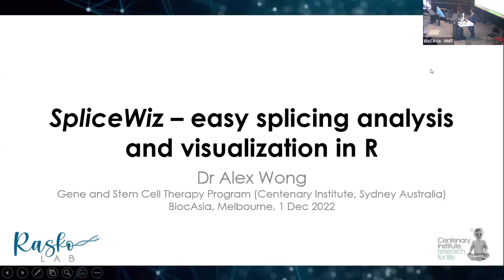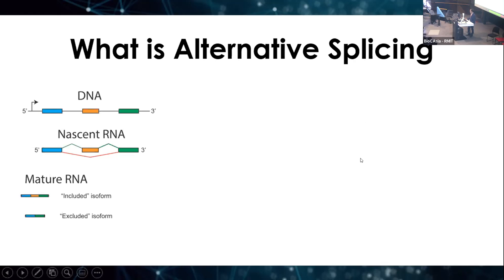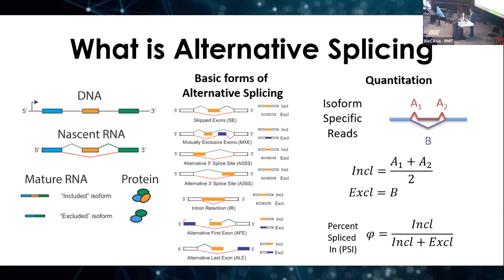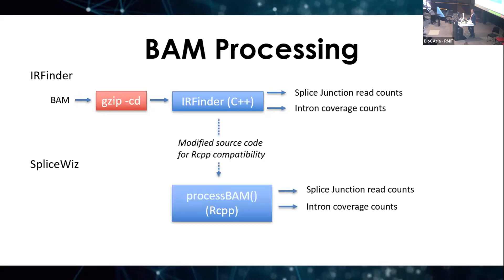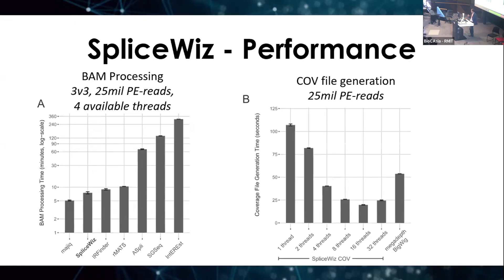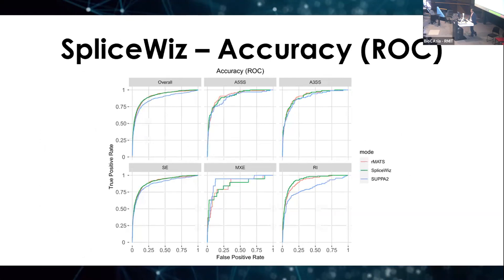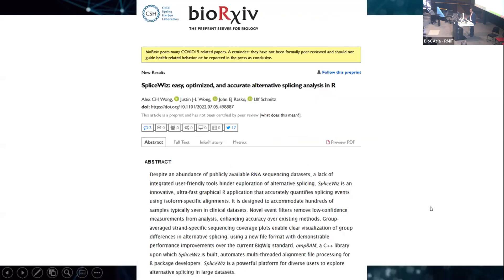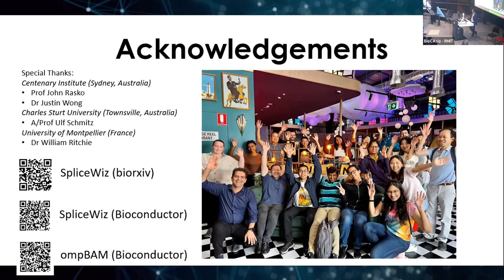SpliceWiz - easy splicing analysis and visualization in R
Alex Wong (Centenary Institute, Australia)

2:30 PM - 2:45 PM AEDT (Australian Eastern Daylight Time) on Thursday, Dec. 1st, 2022
LONG TALK

Alternative splicing allows genes to express multiple mRNA isoforms with different, and sometimes opposite, biological functions. In this way, alternative splicing adds an additional dimension to gene expression which is often incompletely understood and ignored in routine RNA sequencing analysis. SpliceWiz is a R/Shiny graphical user interface (GUI) that simplifies splicing analysis and visualization from aligned RNA sequencing data. The pipeline is highly performance focused, including multi-threaded BAM file parsing; a new compression format for storing stranded sequencing coverage data; on-disk memory management using DelayedArrays; and a selection of differential analysis pipelines using downstream established statistical tools. Interactive heatmaps, scatter and volcano plots facilitate data exploration allowing users to easily discover splicing events of interest. Importantly, SpliceWiz introduces a powerful visualization technique to demonstrate differential alternative splicing differences between conditions using group-averaged sequencing coverage plots. In summary, SpliceWiz is a user-friendly and computationally powerful alternative splicing analysis and visualization tool catering for a broad range of users.

Moderator: Peter Hickey (WEHI, Australia)